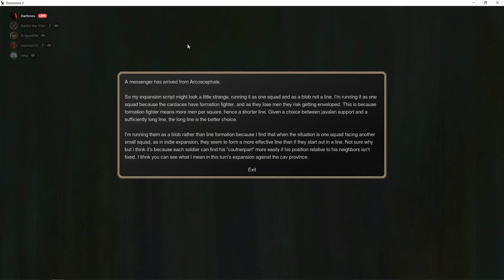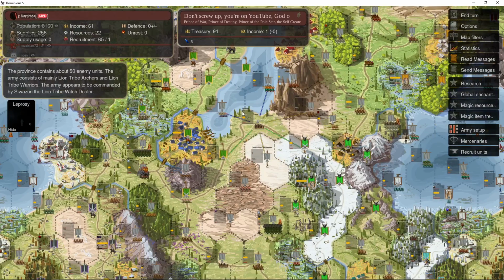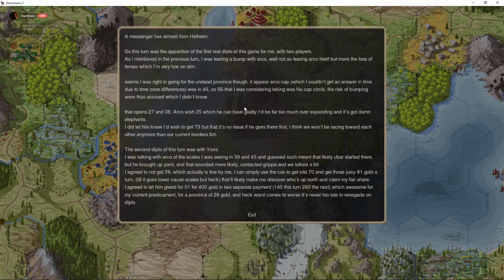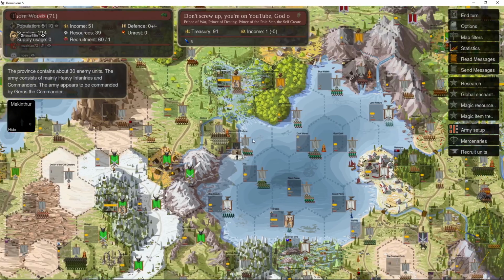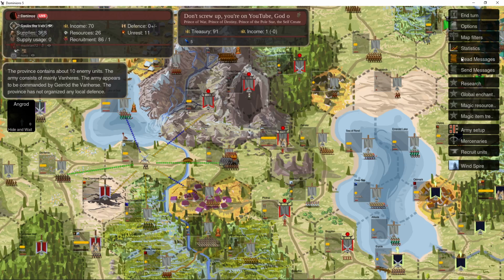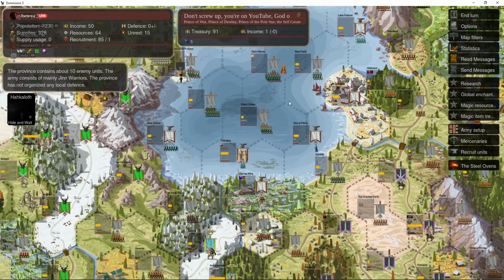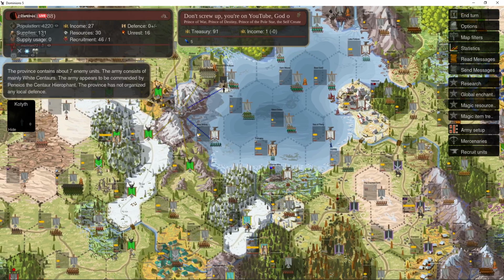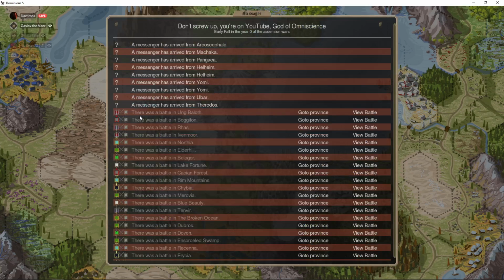Dominions 5 - Clash of Titans - Episode 7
We're back!  Amazing cohosts that have joined me!  The game is over and the players are giving their perspectives!